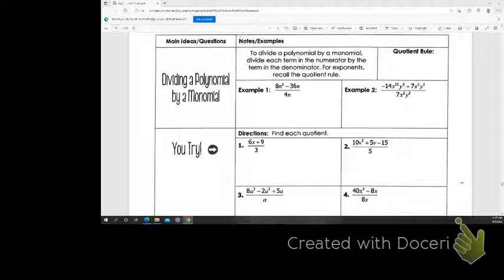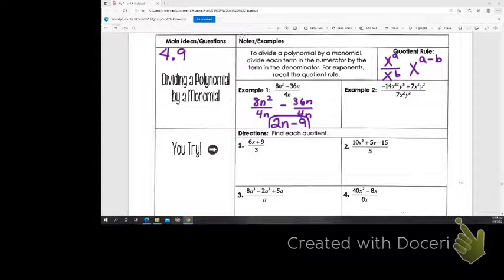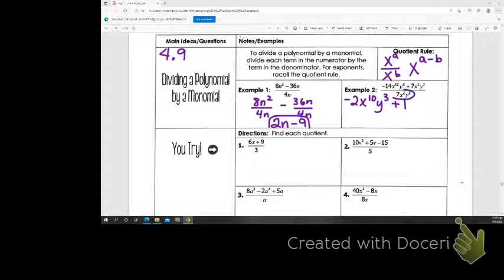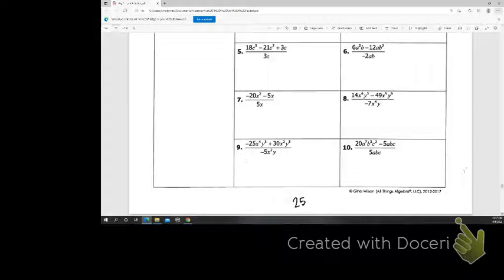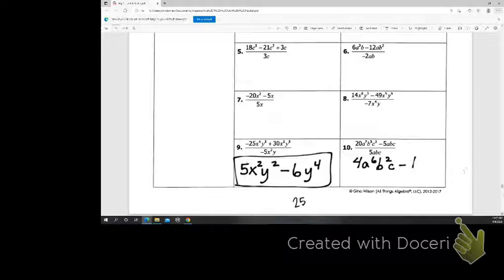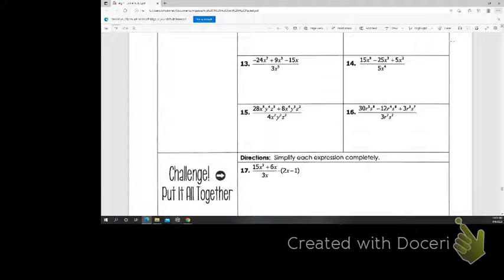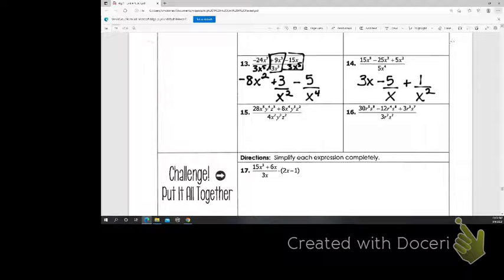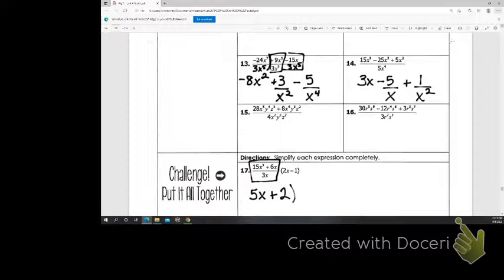4.9 Dividing Polynomials by Monomials